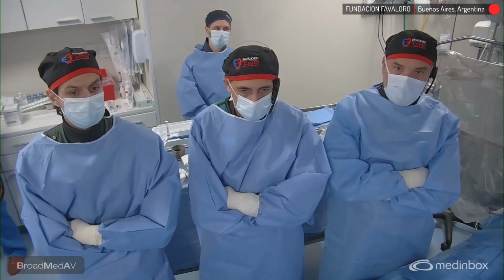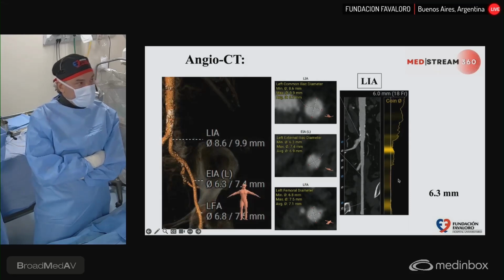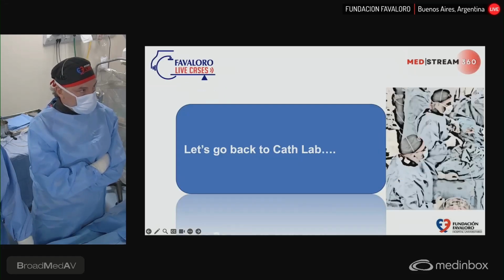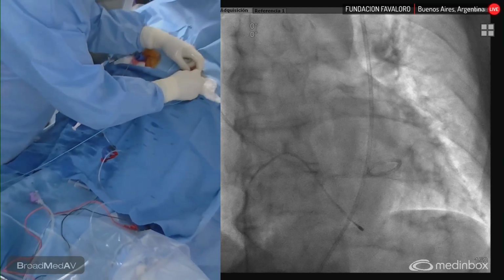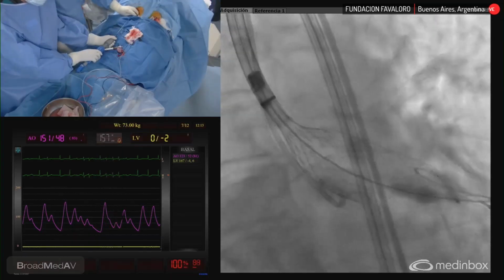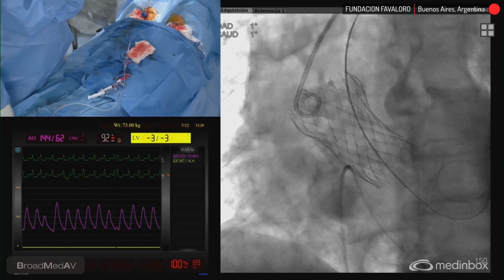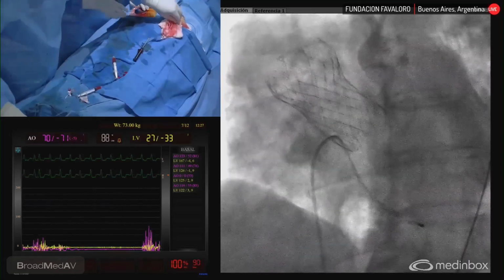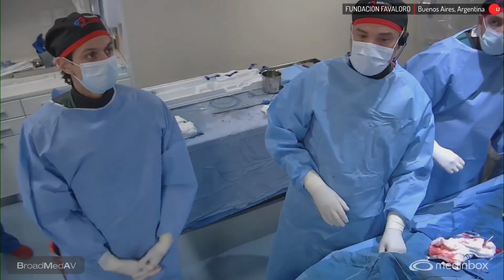TAVI Using a 29mm Evolut Valve